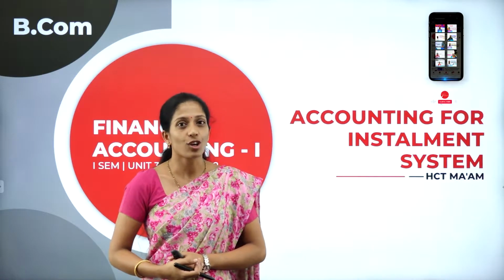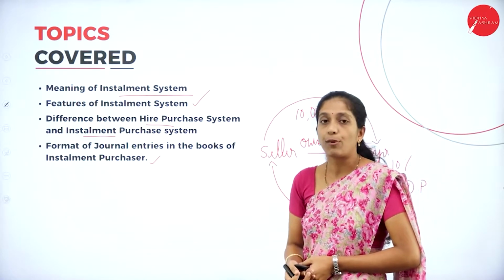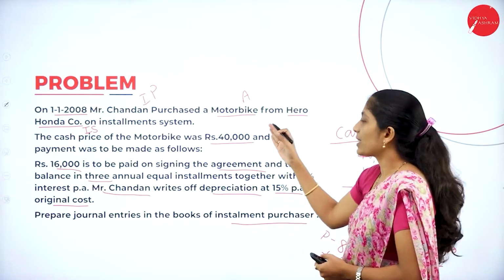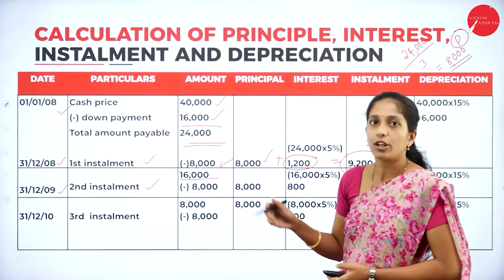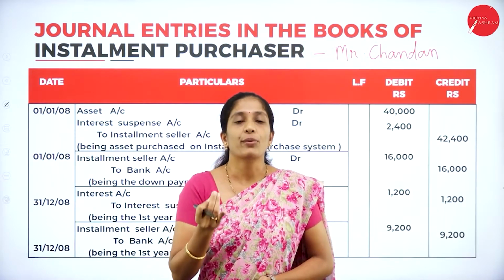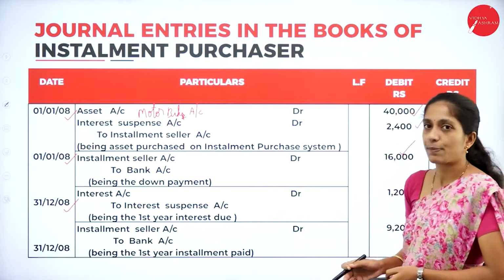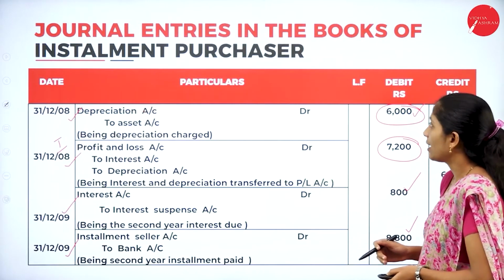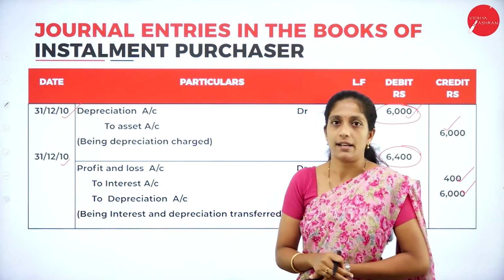DAY 19 | FINANCIAL ACCOUNTING | I SEM | B.COM | ACCOUNTING FOR INSTALLMENT SYSTEM | L2